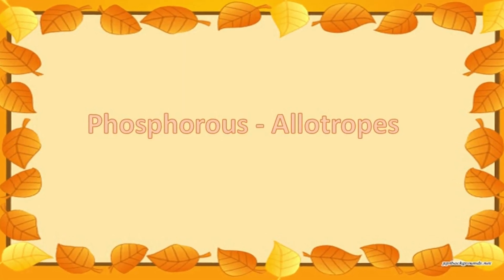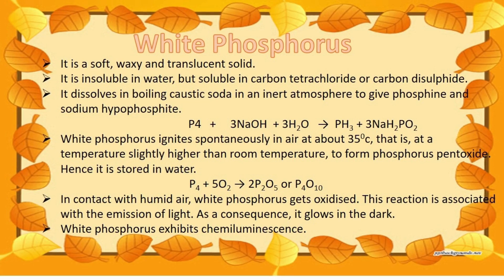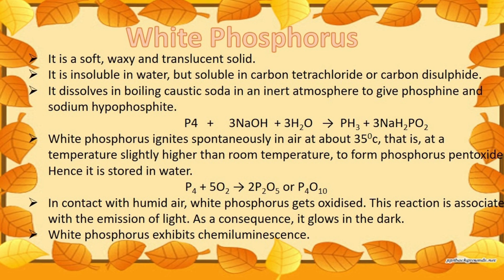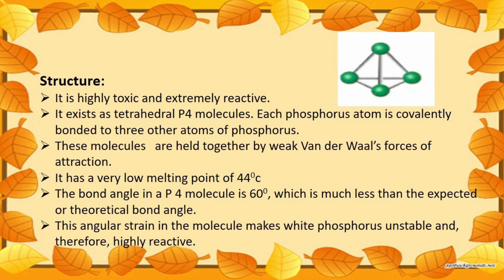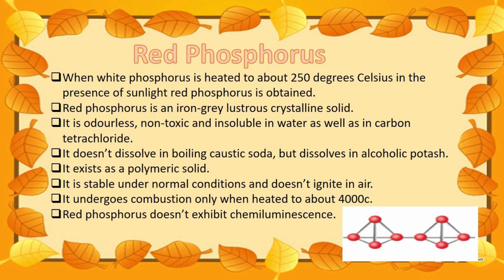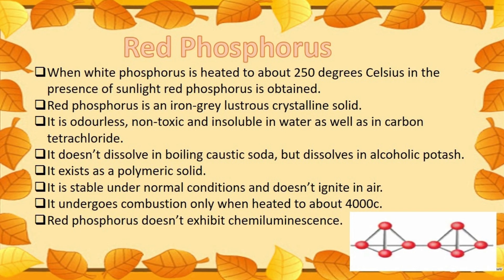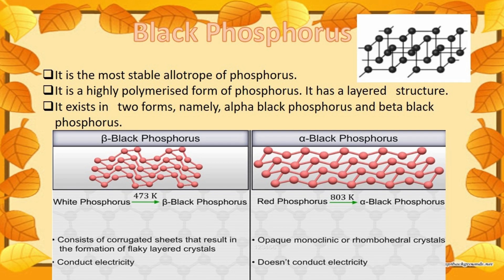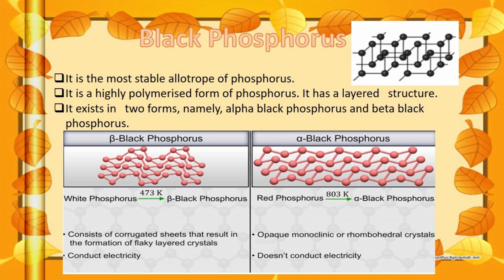Allotropes of phosphorus